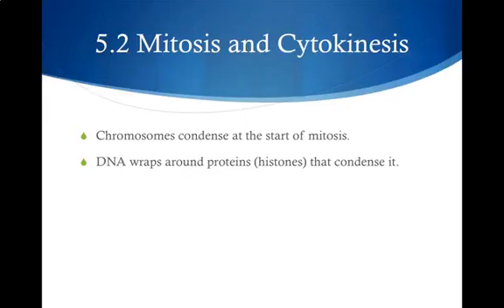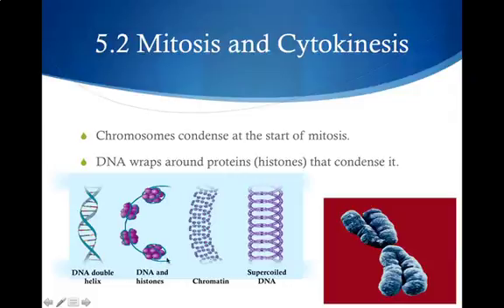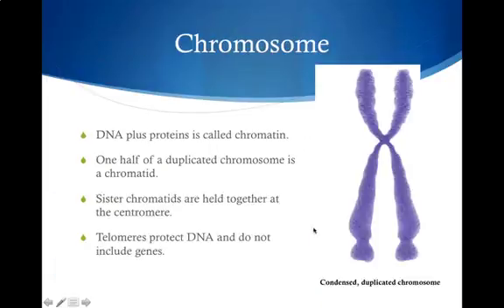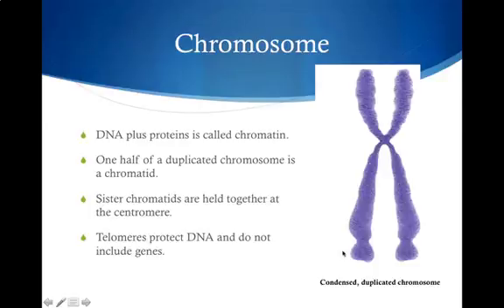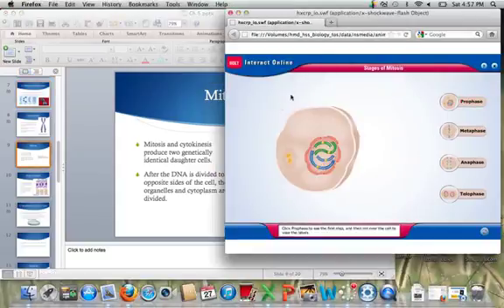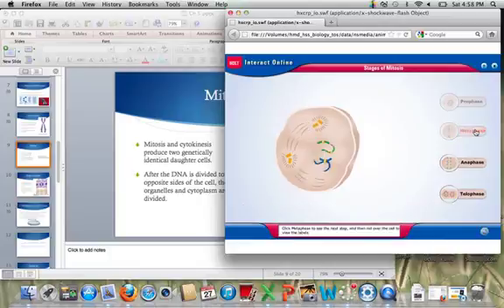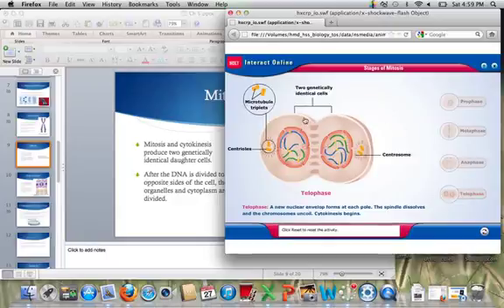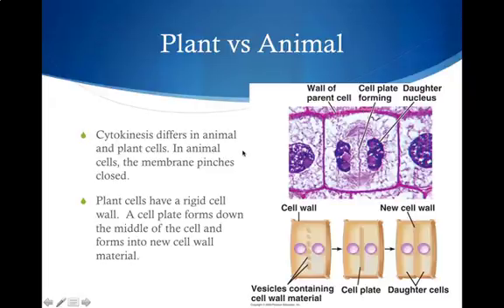5 2 Mitosis and Cytokinesis